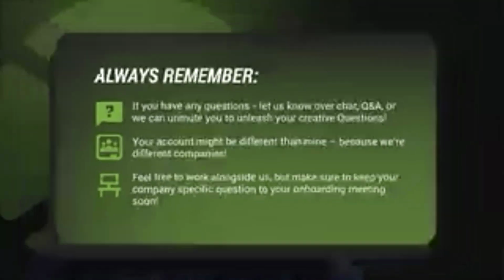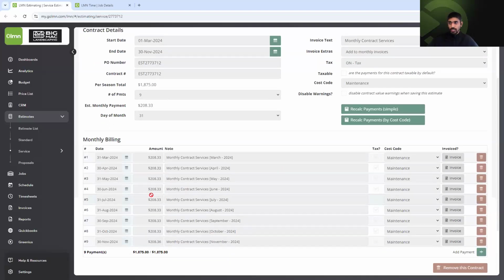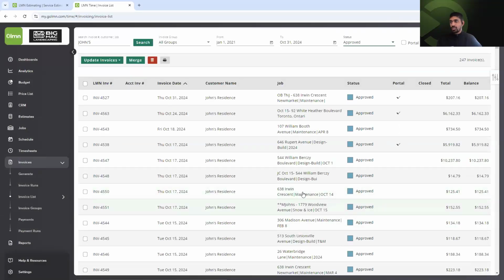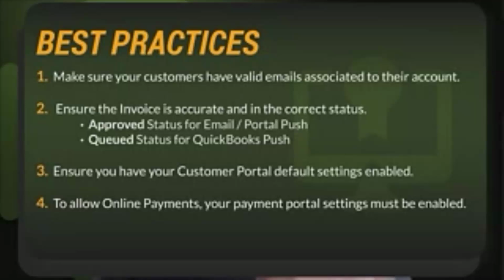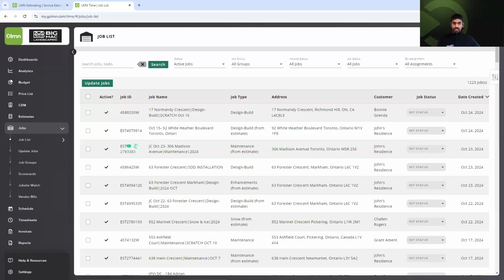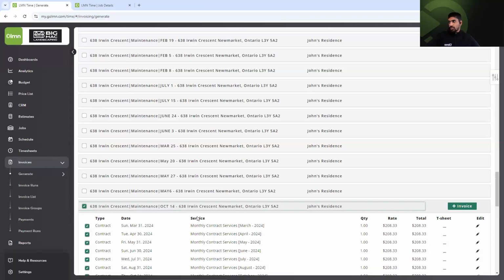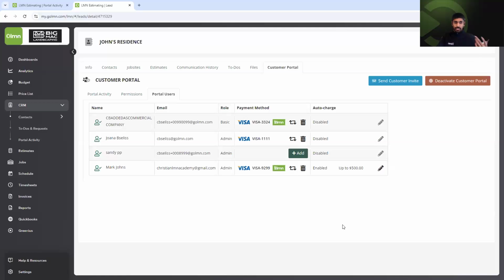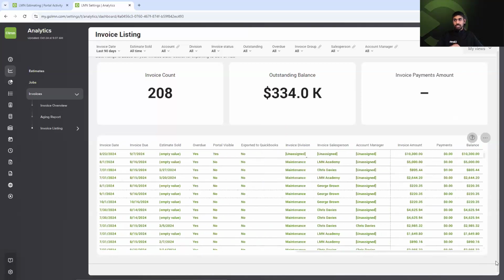LMN Invoice Maintenance Virtual Training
Did you know that LMN has an invoicing tool? learn how to invoice M jobs, approve invoices, send them to your customers and get paid online! Manage your payments so that you can simplify your invoicing process. All money and dollar handling is to be taught in this session! Join us now!

To attend a live training session yourself, to register- its free!